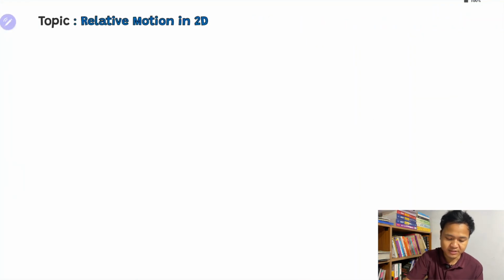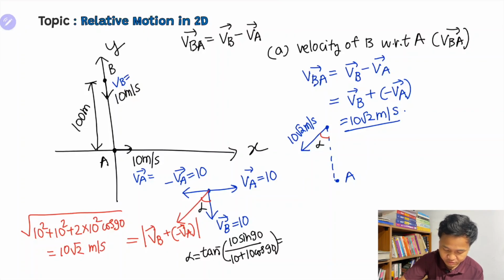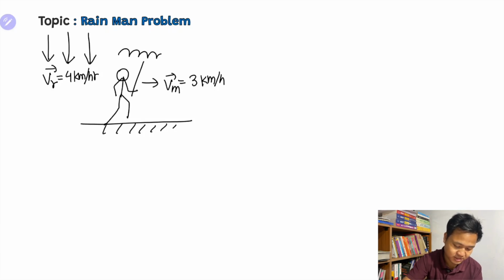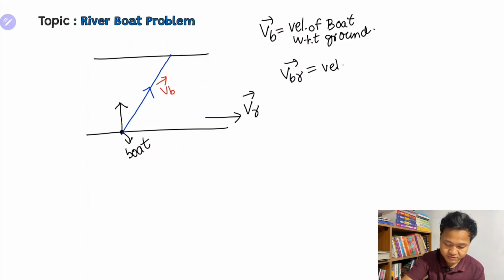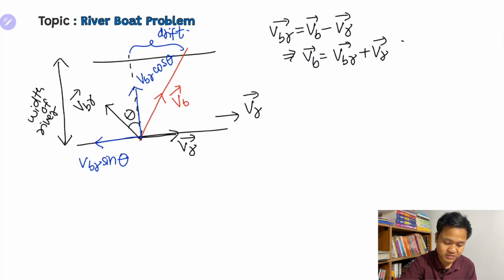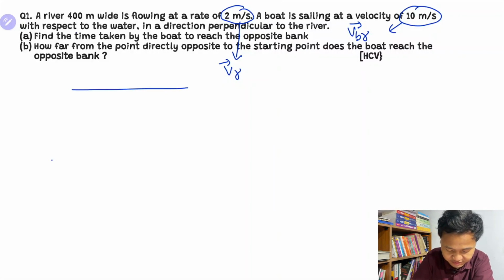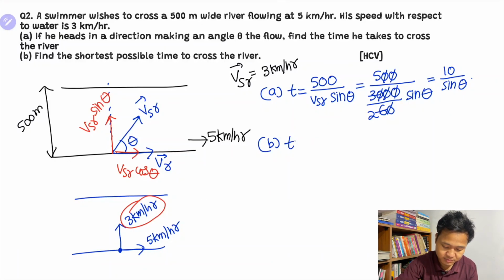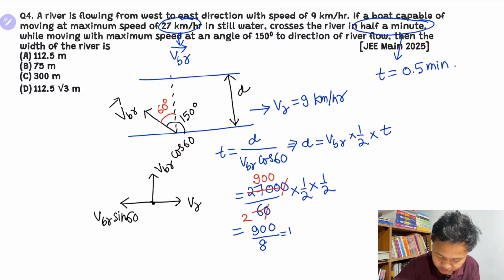Relative Motion in 2D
0:10 Motion in 2D
12:16 Rain Man Problem
17:15 River Boat Problem
31:37 Problem 1
34:54 Problem 2
39:30 Problem 3
42:25 Problem 4